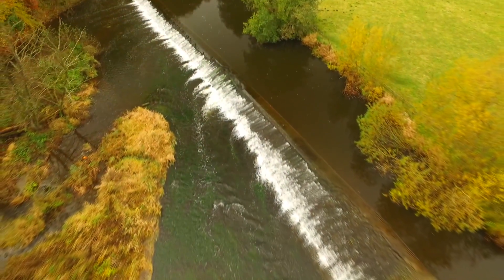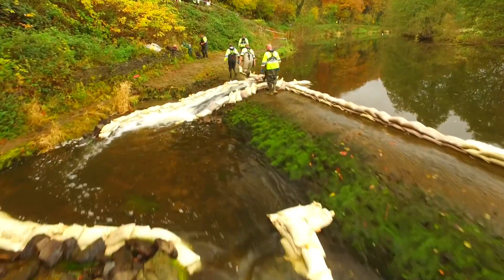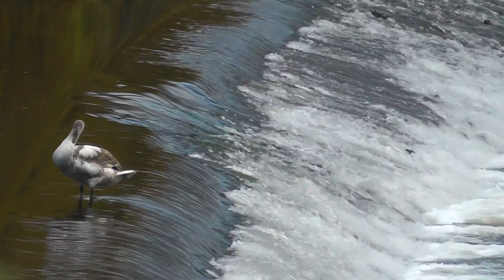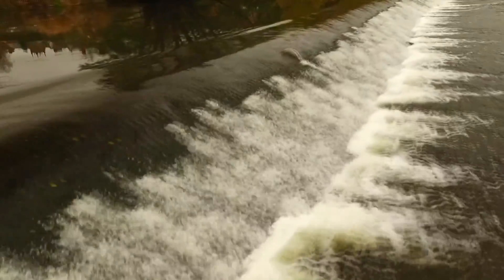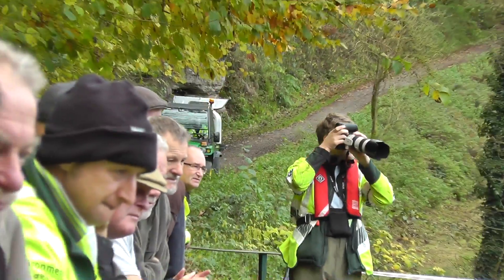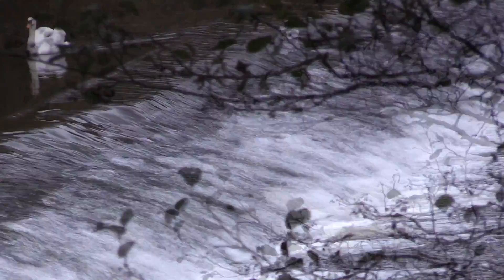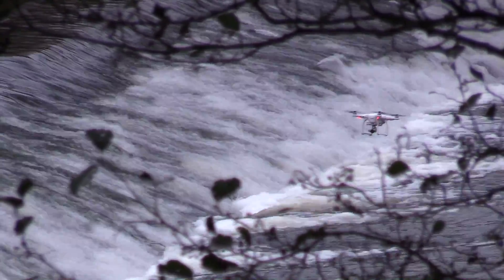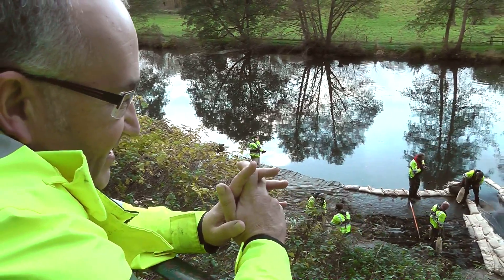SALMON CAN'T JUMP - LUDLOW WEIR FISH PASS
On 15th November 2016 the Environment Agency built a temporary fish pass on Mill Street Weir to enable the salmon to make it to their spawning grounds. The fish were unable to jump the weir due to constantly low river levels. The next day hundreds of happy little fishes safely navigated the turbulent waters and continued on their merry way.